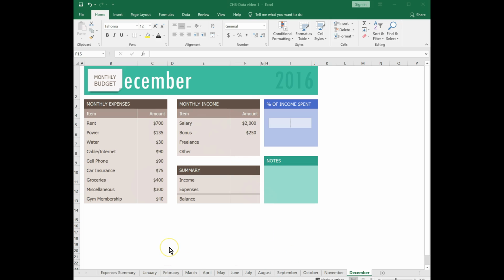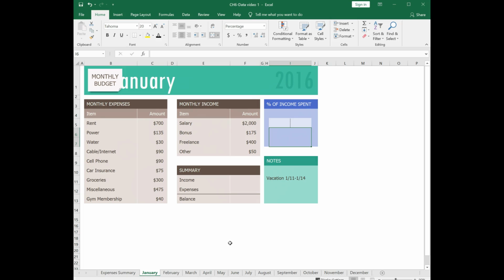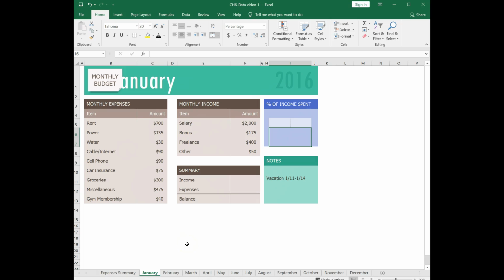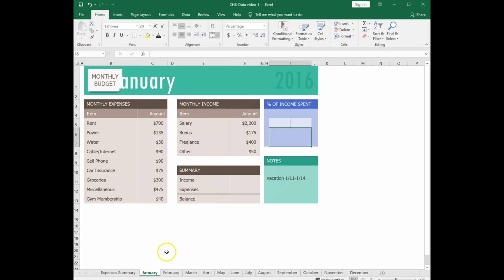Theory behind Grouping sheets